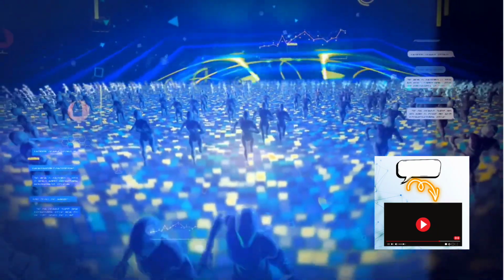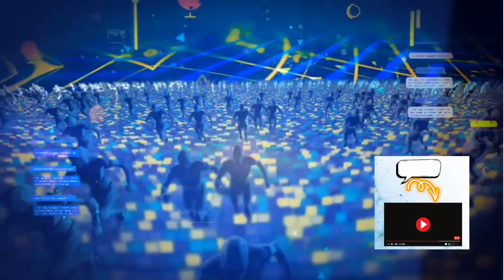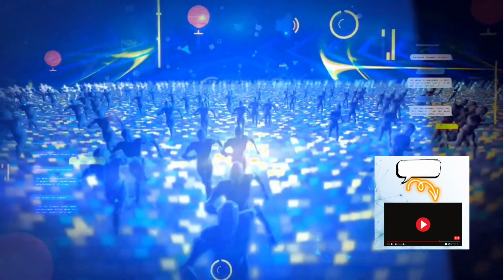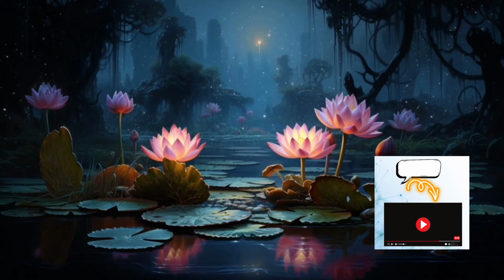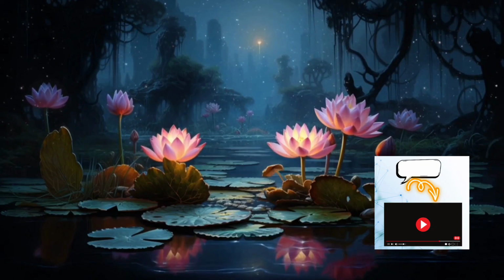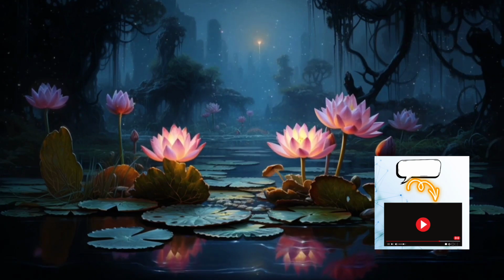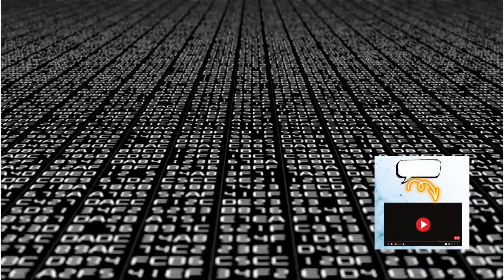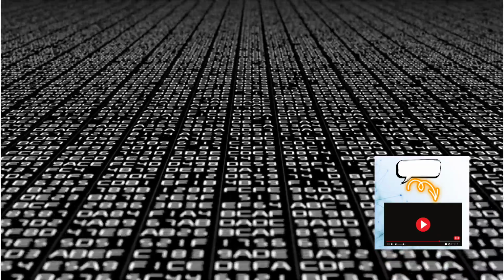AI Sora: The future of innovation